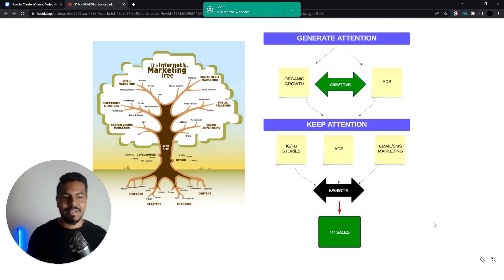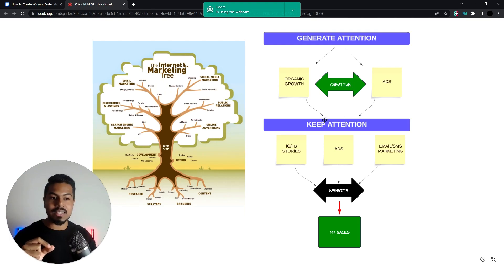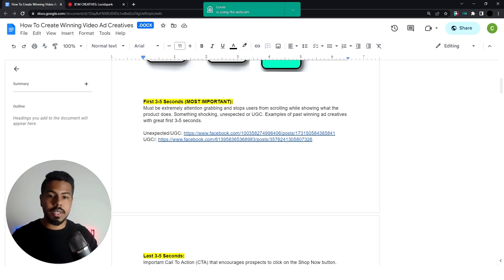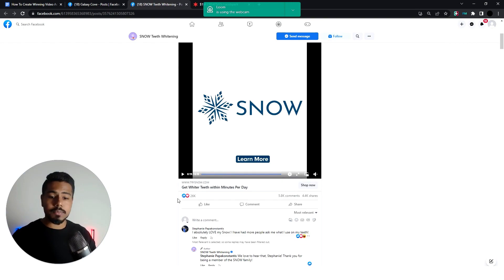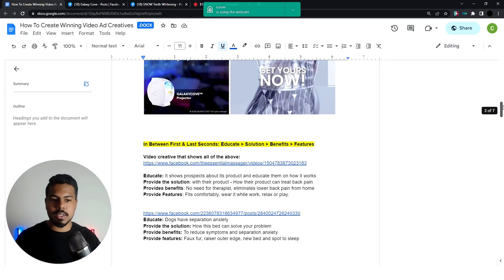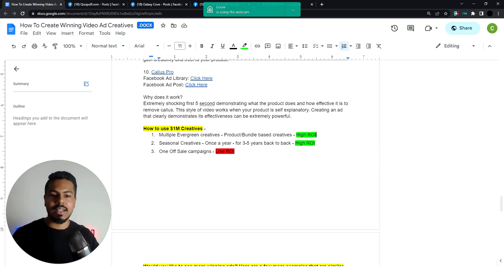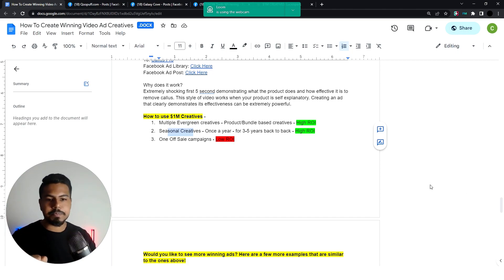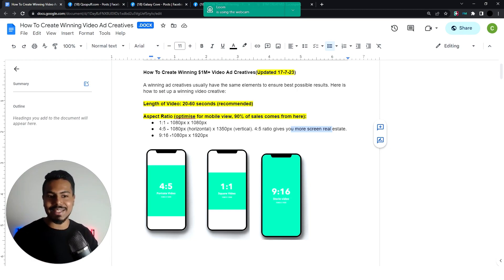Your Next $1M Facebook Ads Creatives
Are you ready to scale your business to seven figures using Facebook ads? In this video, I’ll show you how to create $1M Facebook ad creatives that drive massive conversions and sales. From crafting eye-catching visuals to writing copy that grabs attention, I’ll break down the proven methods to create ads that perform at the highest level.

We’ll cover how to analyze winning creatives, use data-driven insights to design your next successful campaign, and stay ahead of the competition with fresh, high-converting ad concepts. If you’re looking to take your Facebook ad game to the next level and hit $1M in sales, this video is a must-watch!